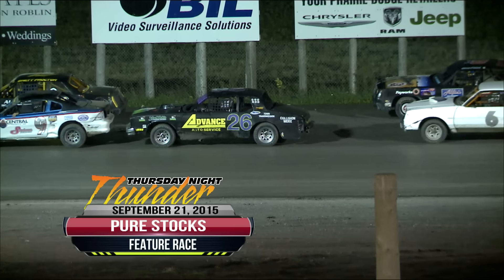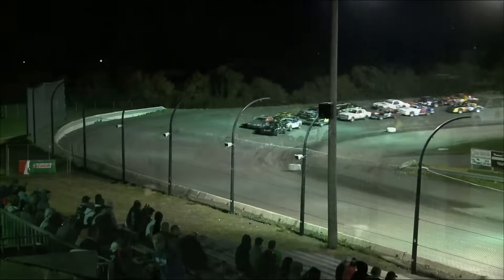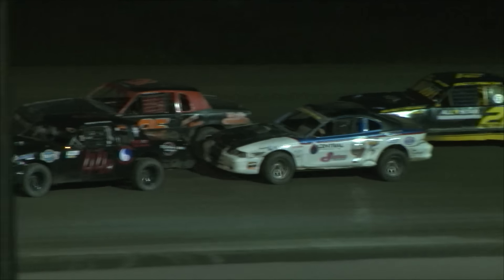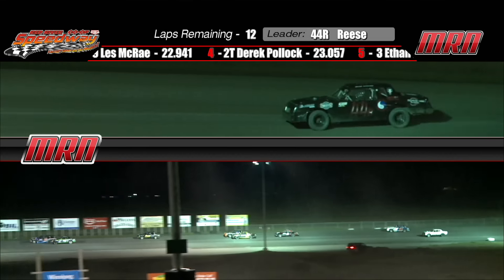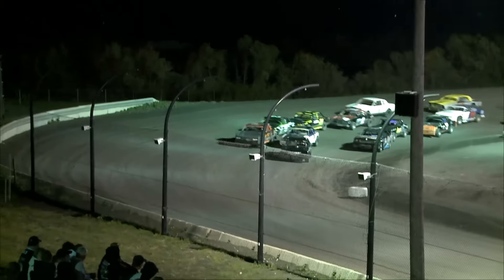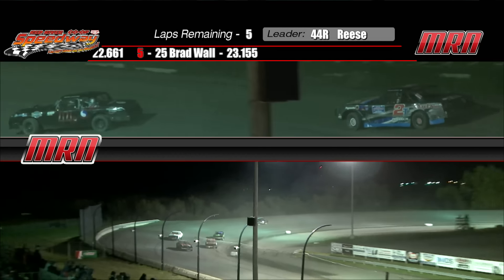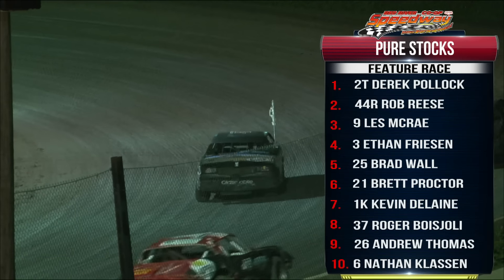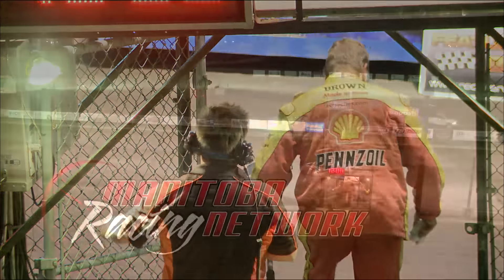RRCS Sept 21, 2015 Pure Stocks Feature